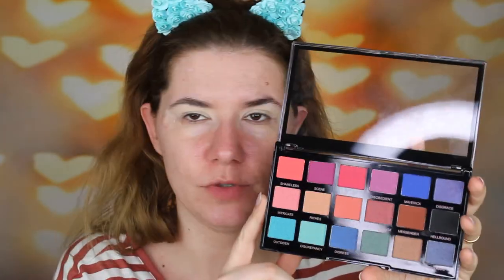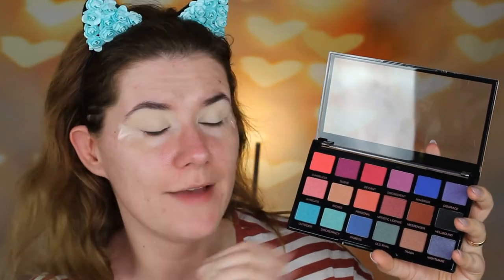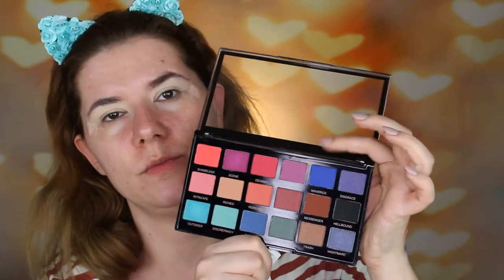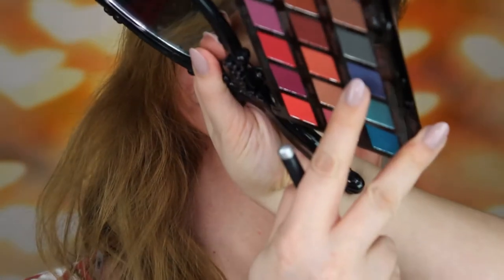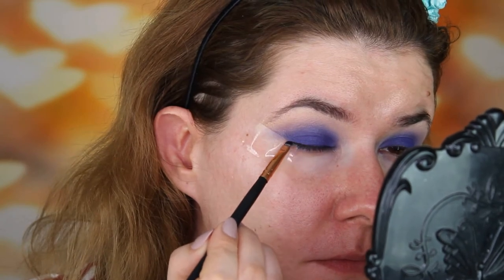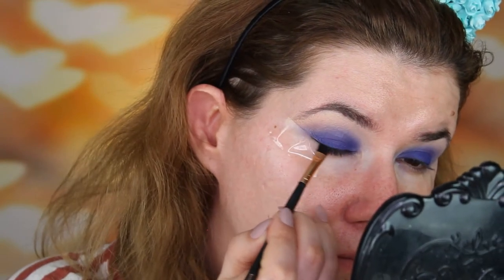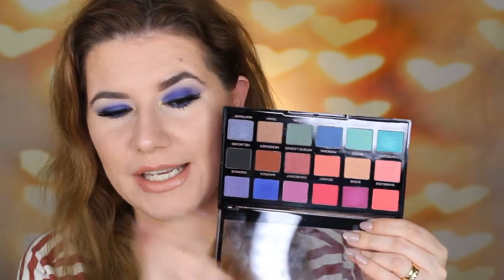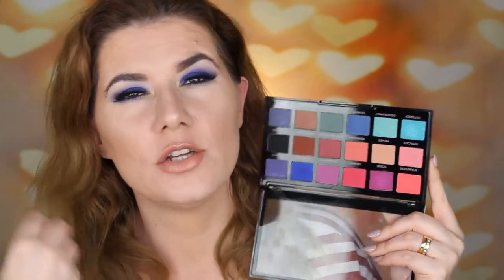Revolution Pro Regeneration Palette - Trends Mischief Maker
Svenska/Swedish